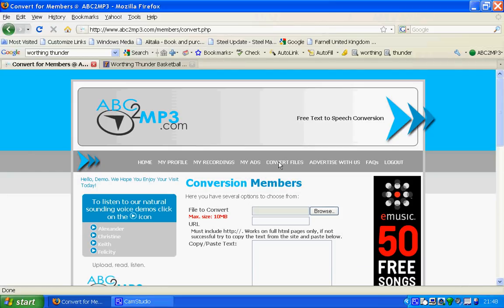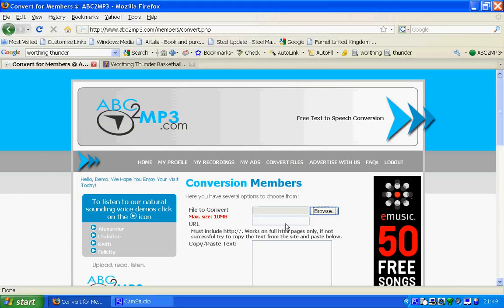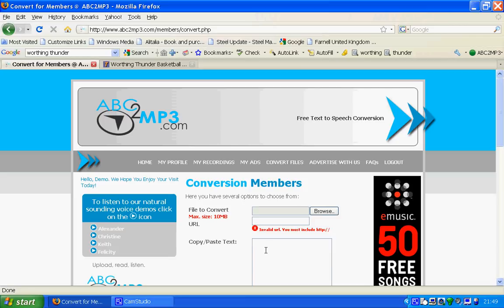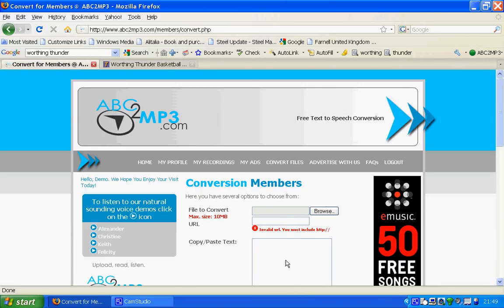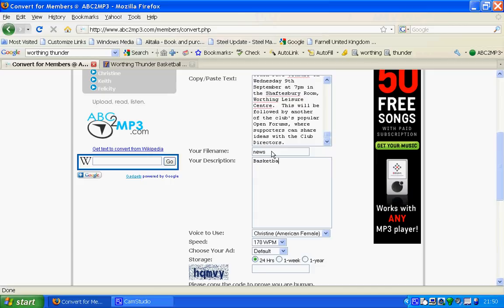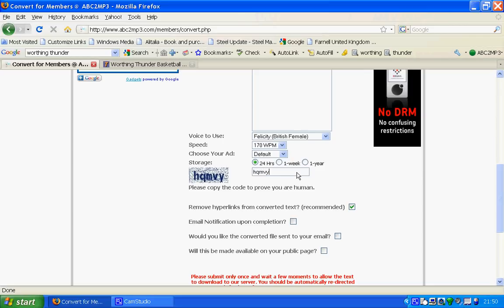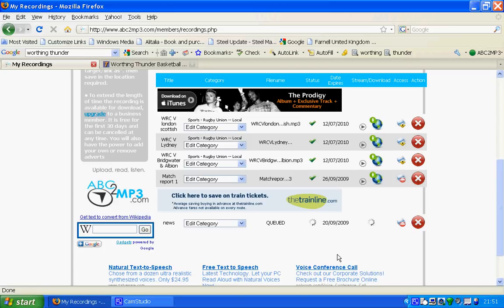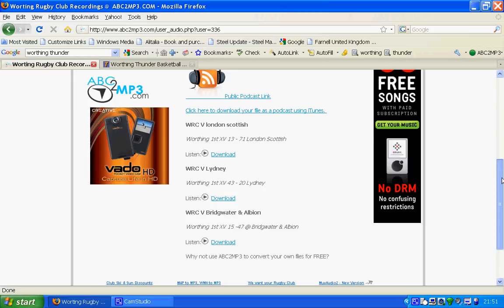ABC2MP3 Easy podcasting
Possibly the easiest way to make a podcast. Use to convert your text to speech for free. Convert any text, word docs, pdf or webpages such as wikipedia. Great for match reports, news, technical information and proof reading.